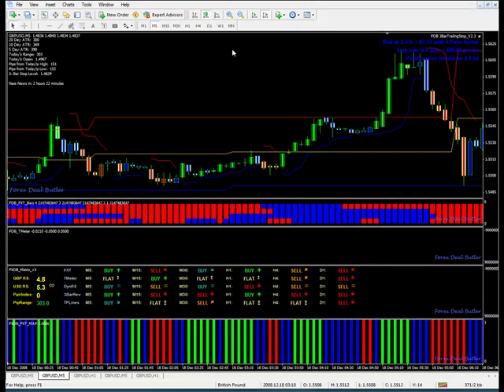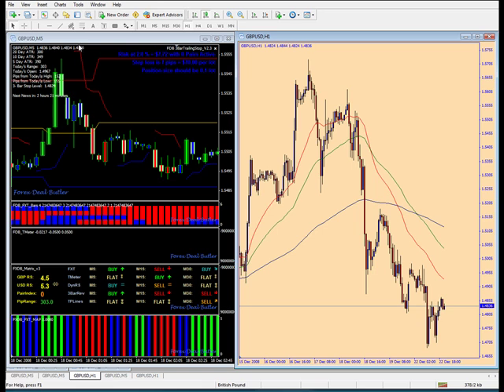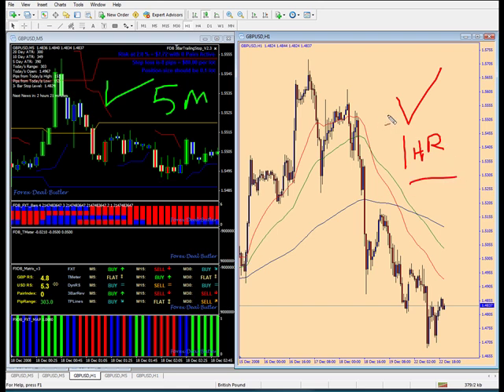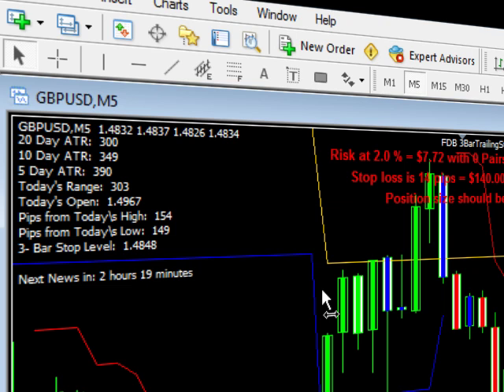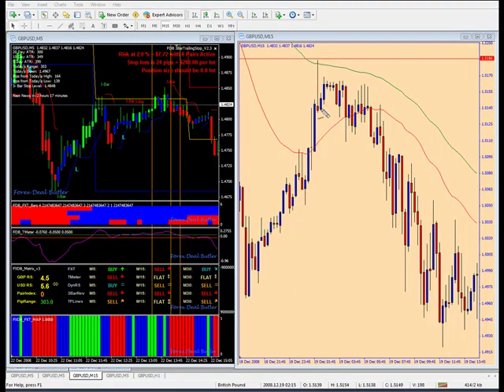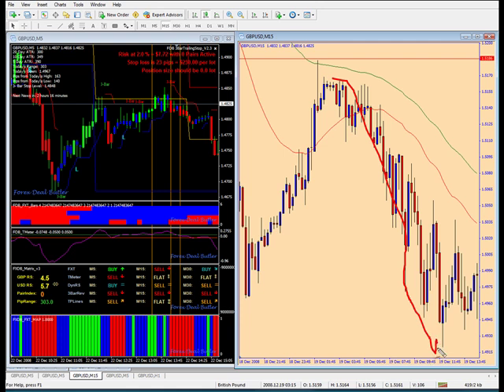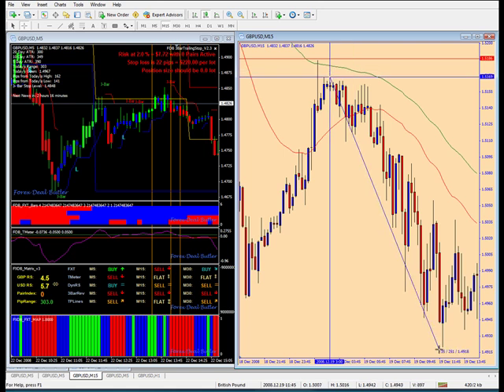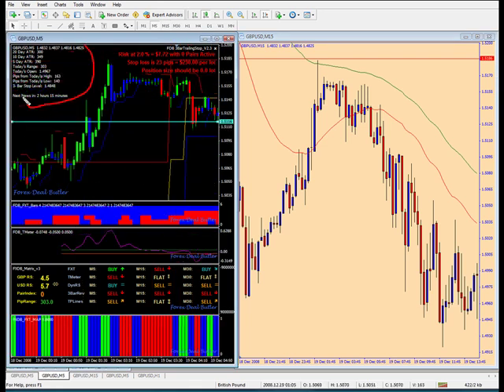115 Trading Near The Highs & Lows For The Day FX CFD US Index 指数